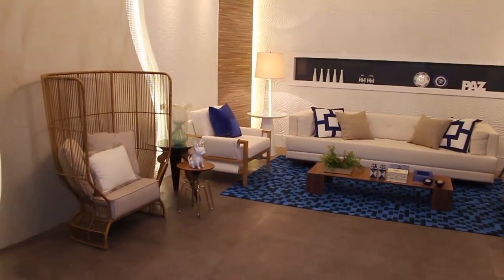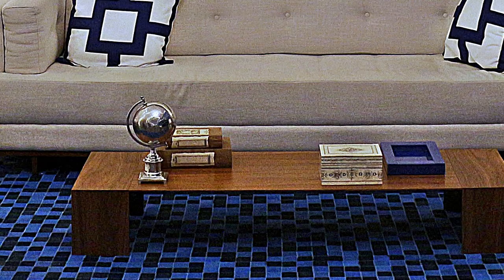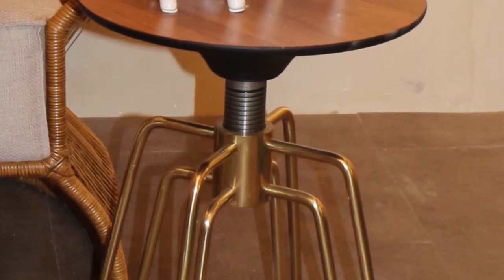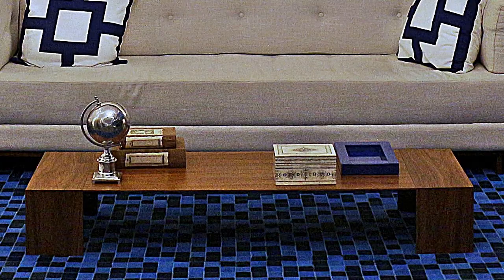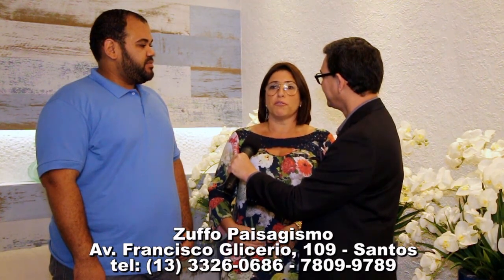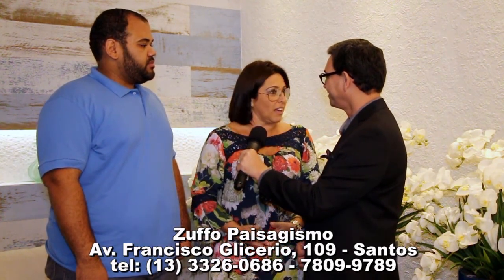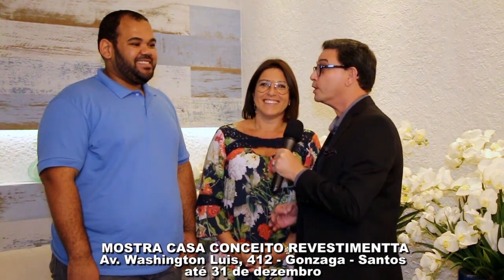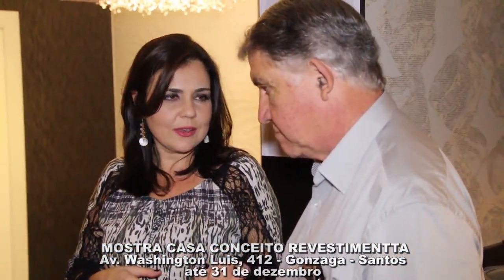INAUGURAÇÃO DA MOSTRA CASA CONCEITO REVESTIMENTTA 201 4